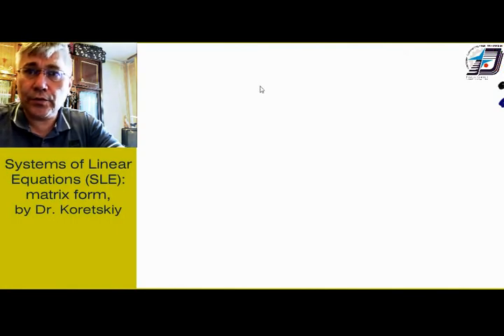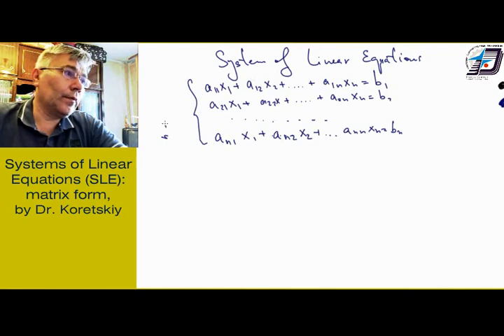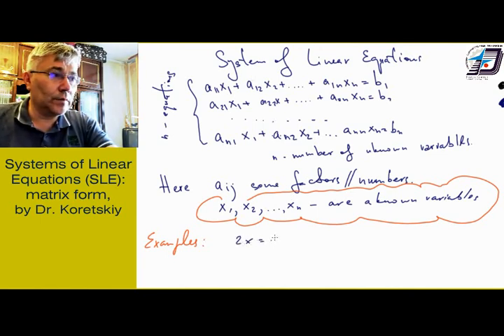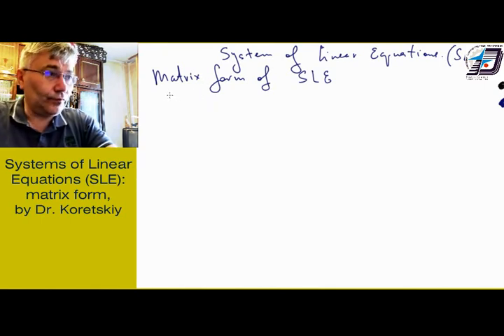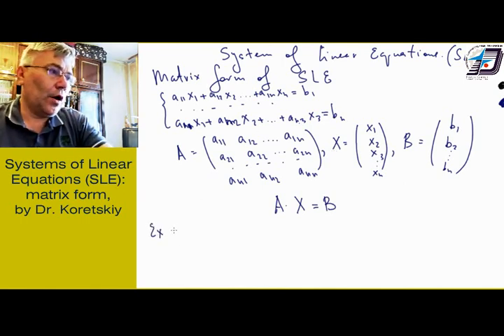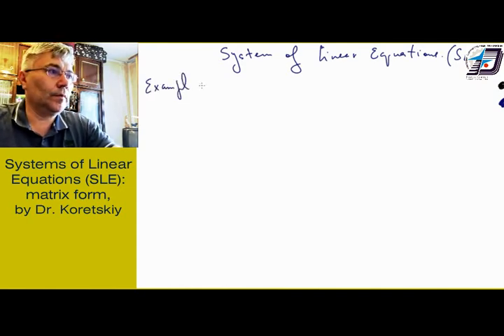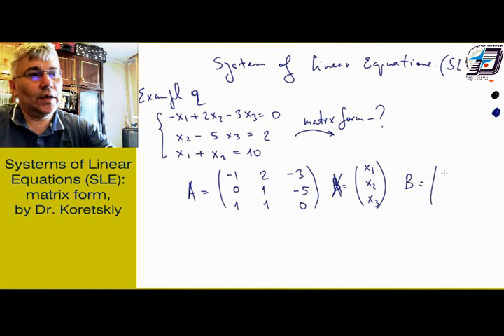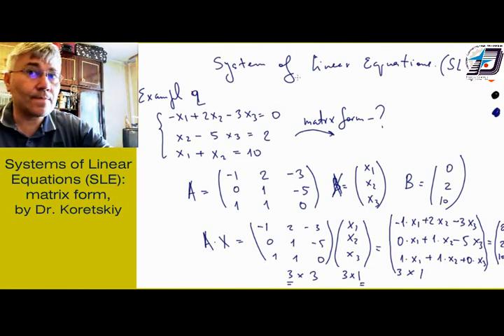Systems of Linear Equations. Basic Ideas